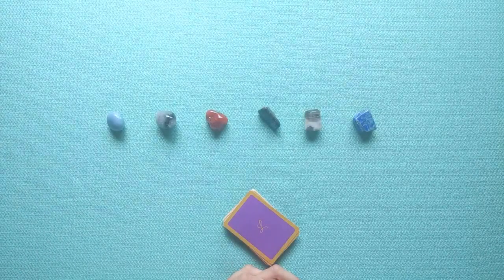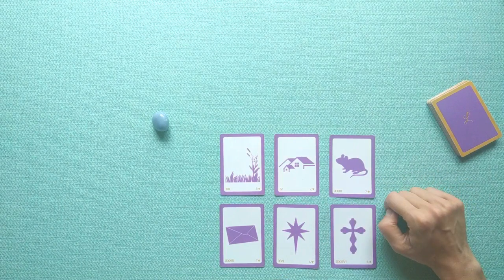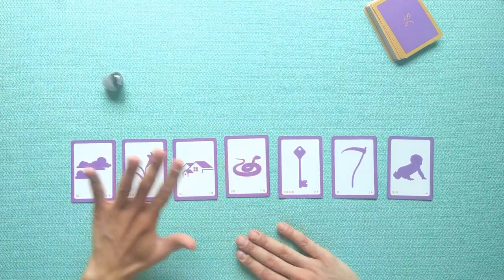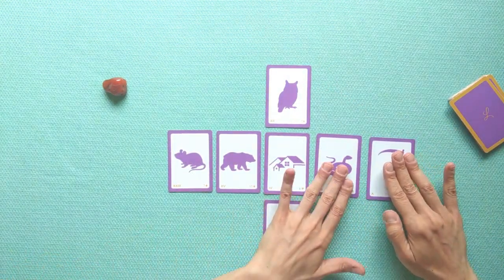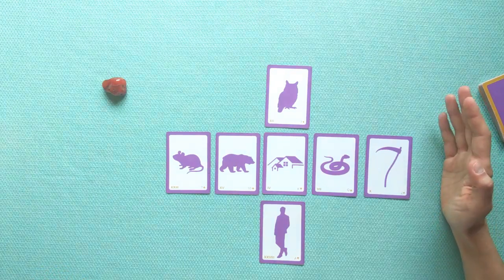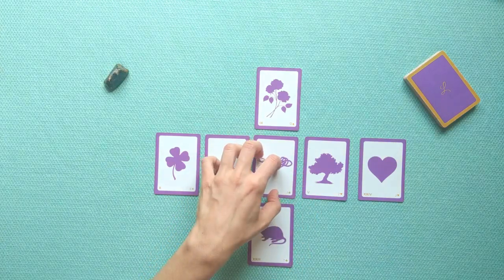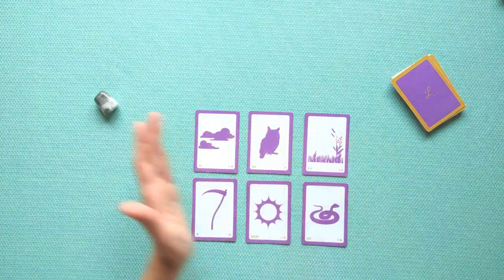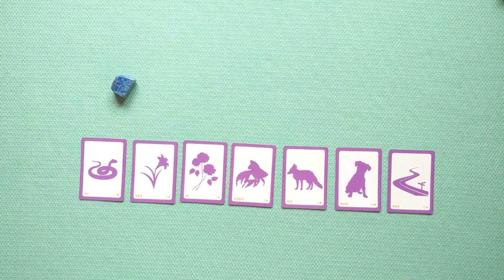WHAT YOU NEED TO KNOW NOW! ~ (Pick-A-Card) Lenormand Reading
Sometimes we're stuck at a decision and need that extra piece of information. What is it for you? Find out in this PAC reading.

Welcome! I'm Layla, the Lenormand Reader, and I focus exclusively on Lenormand readings. My 20+ year practice enabled me to create a uniquely successful approach with this amazing - and grossly underrated - deck. I offer the only end-to-end and extensive body of knowledge for mastering Lenormand.

⭐ If you want to master Lenormand, sign up for the Certification Program

⭐ Get my best-selling Master Guides (take advantage of the Three-Book Bundle)

🔮 The reading timestamps:

1. Angelite: 2.09
2. Brandberg: 14.01
3. Carnelian: 21:49
4. Leopard Skin: 33.38
5. Cat's Eye: 40:09
6. Lapis Lazuli: 50:42

Use them as inspiration to guide you on your path, but always check-in with your inner wisdom and higher-self. You have answers within you too! Readings are never a substitute for real-life expertise.

With love and clarity,
Layla, the Lenormand Reader